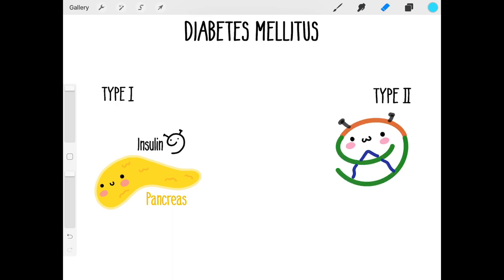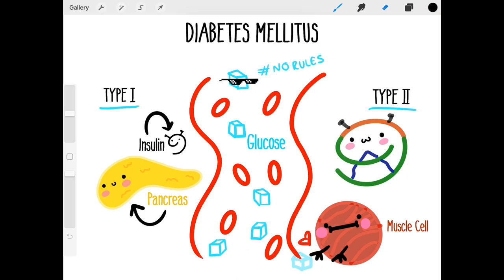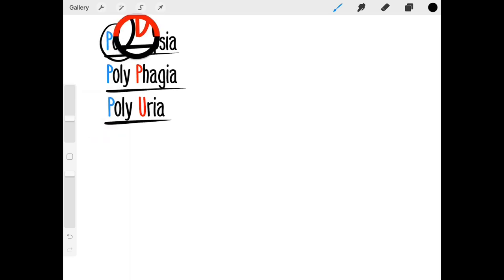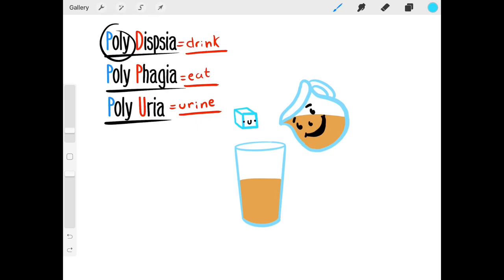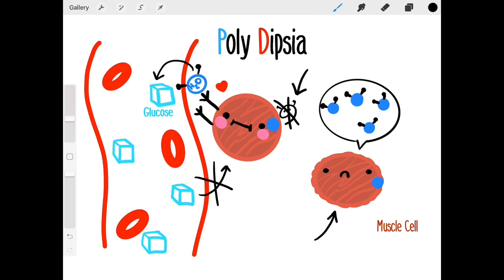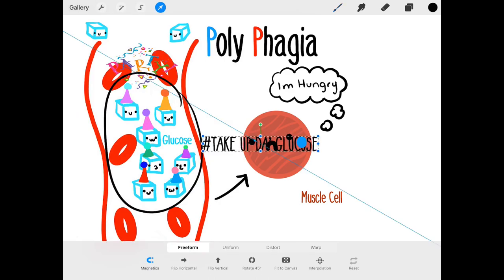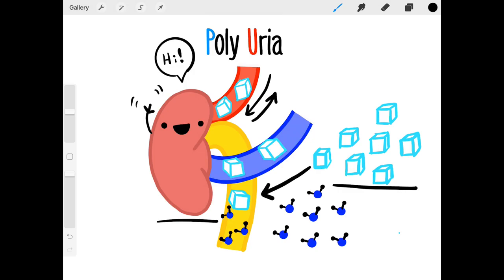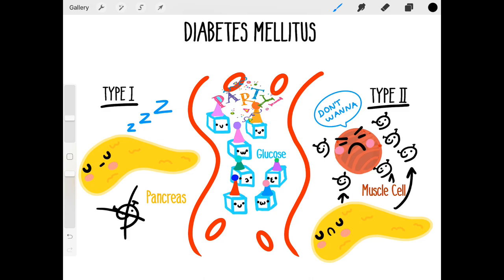Doodle Diabetes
What are the three P's of Diabetes and why do they happen?